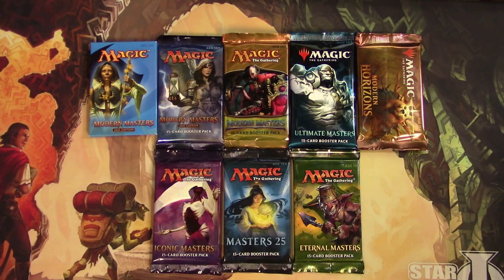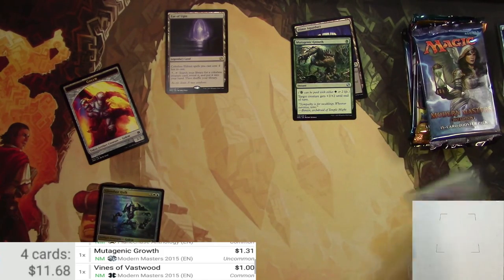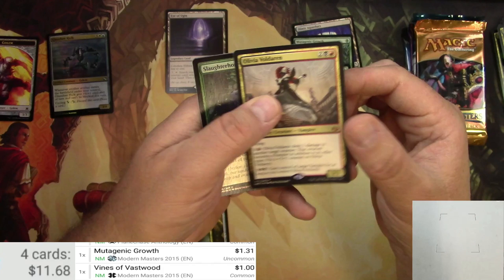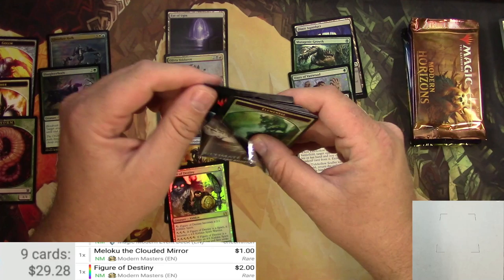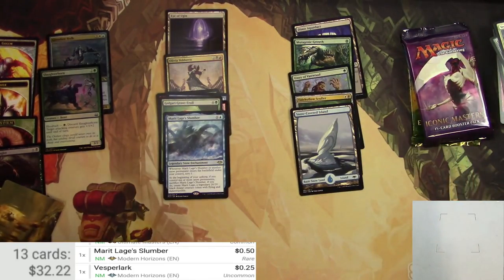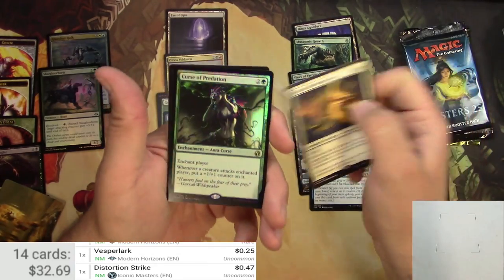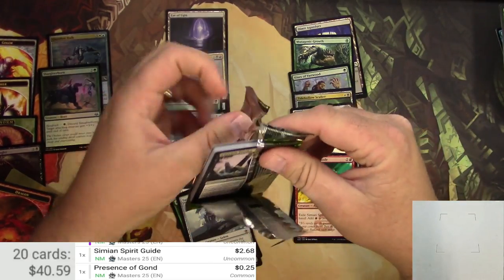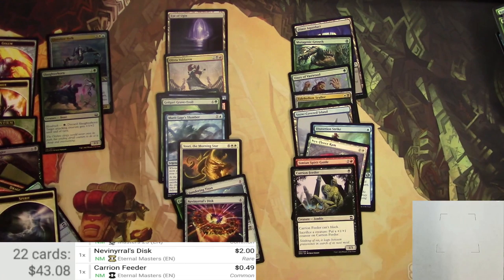MTG Masters Sets ONE OF EACH #8